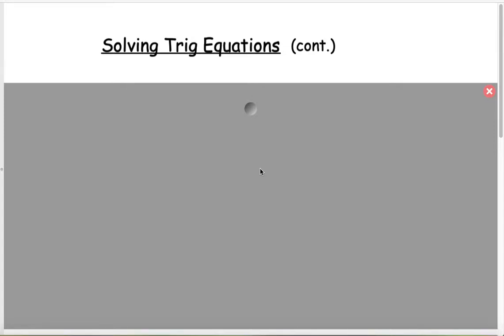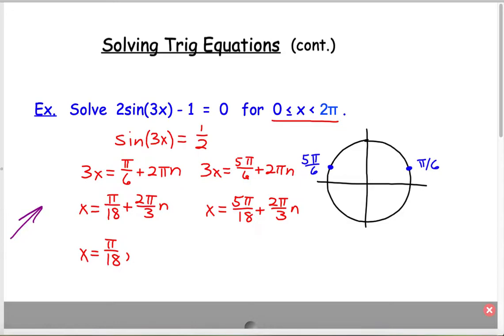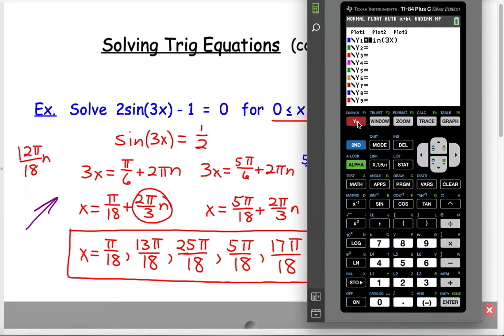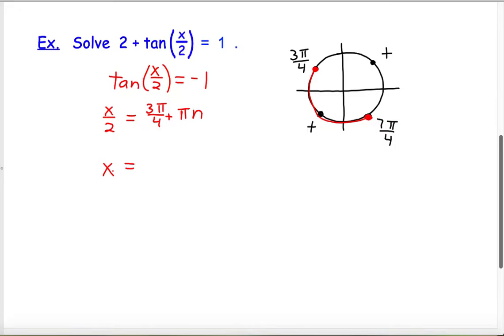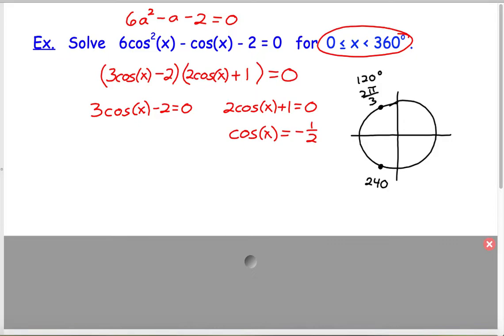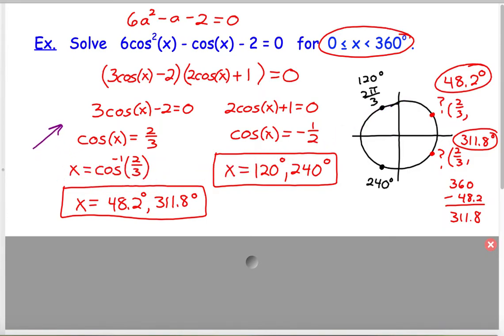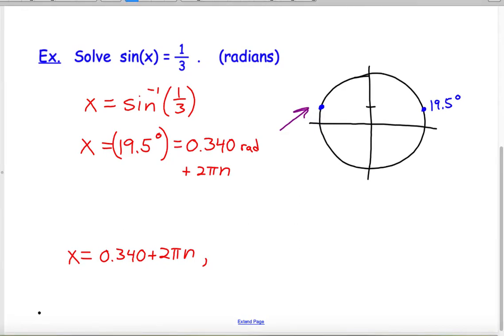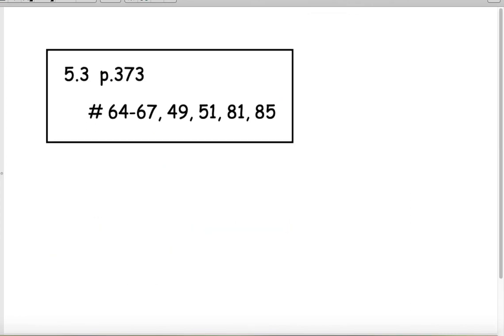Precalc H - unit 5 day04 trig equations cont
Solving trig equations cont.